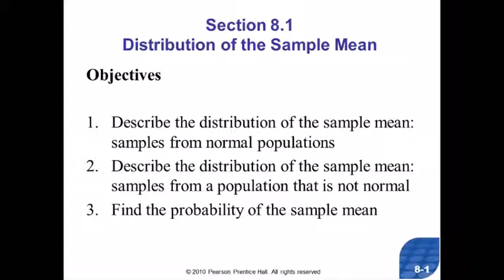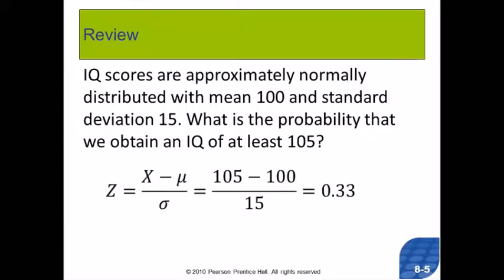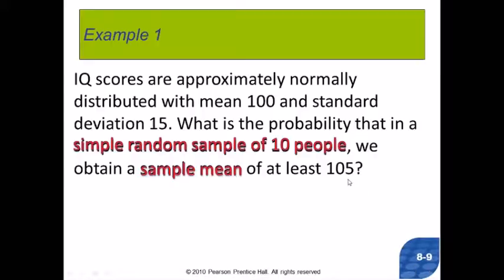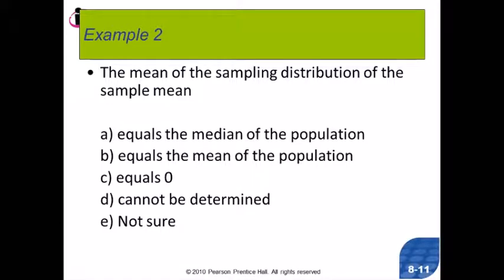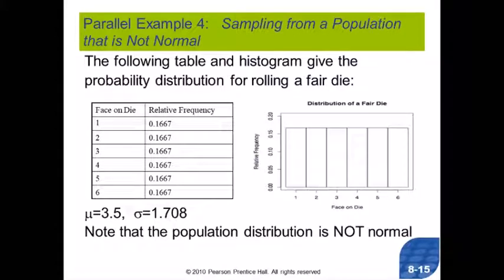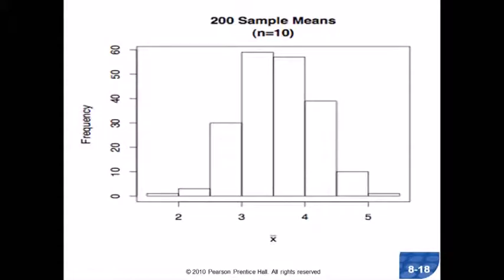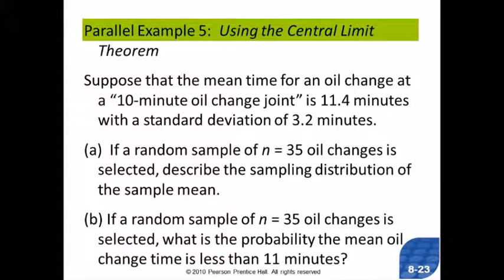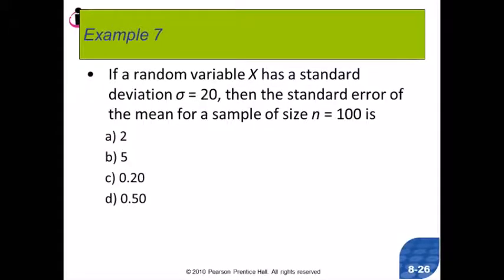Sampling distribution of the sample mean and Central Limit Theorem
Patterned my video presentation from the PowerPoint of Pearson Prentice hall 2010.
Edited and added some. Hopefully you can easily answer the practice items